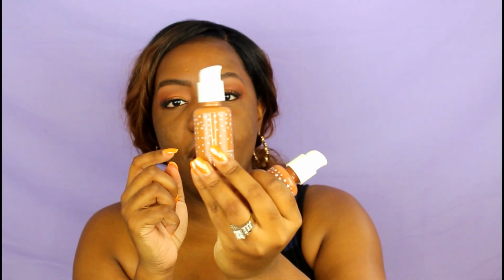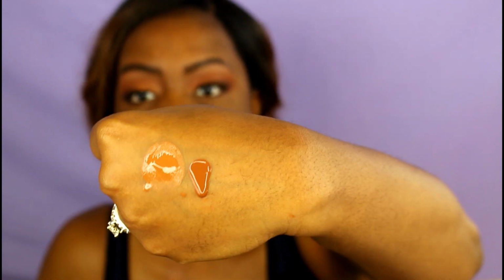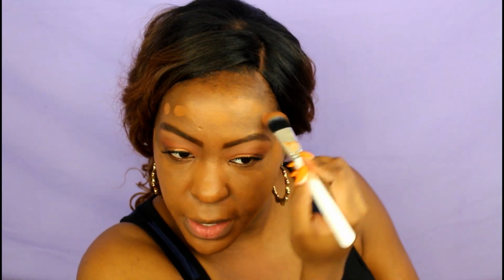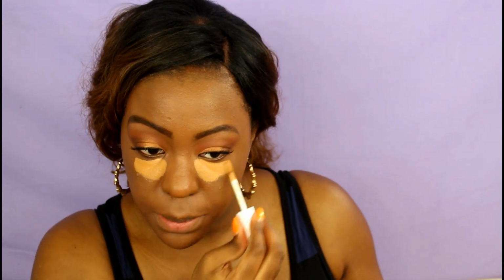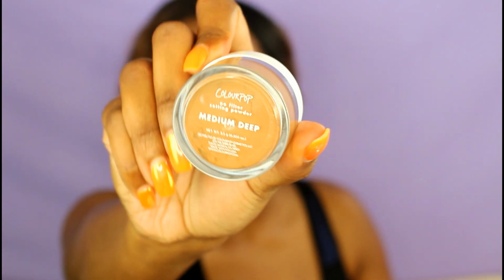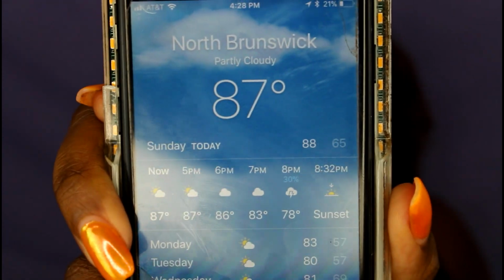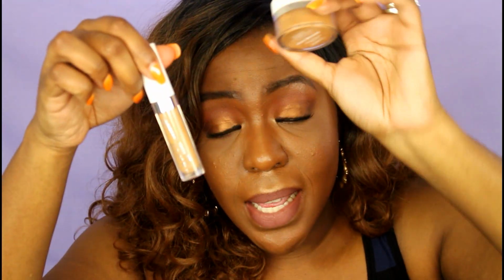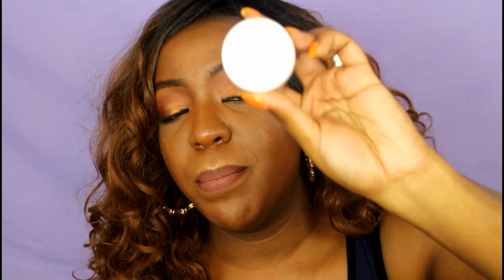Colourpop No Filter Foundation & Loose Setting Powder Wear Test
I couldn't wait to get my hands on the Colourpop no filter foundation and the loose setting powders.  Let me know what you think of this foundation so far!

Check out the Colourpop website for these foundations, concealers, and loos setting powders.